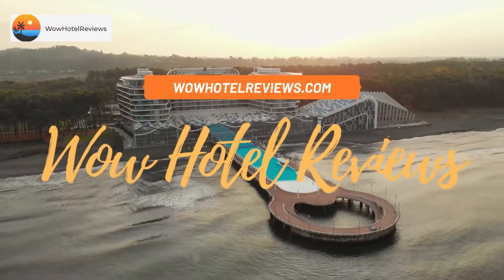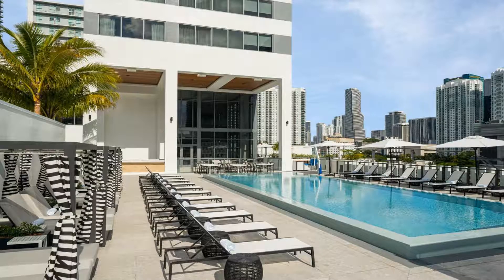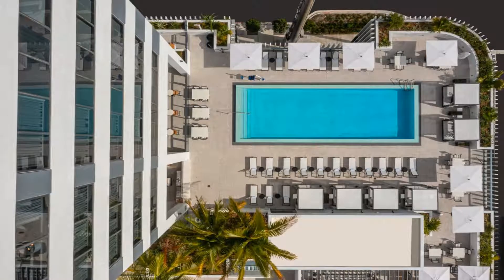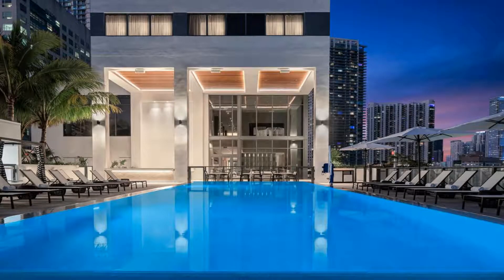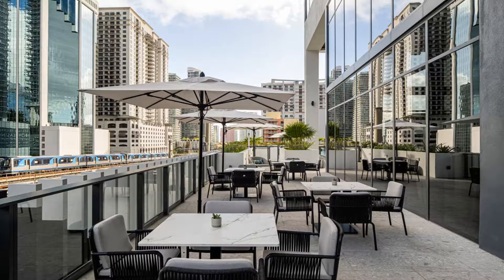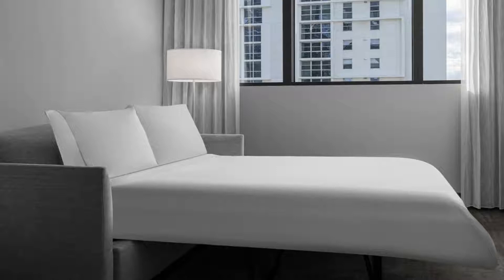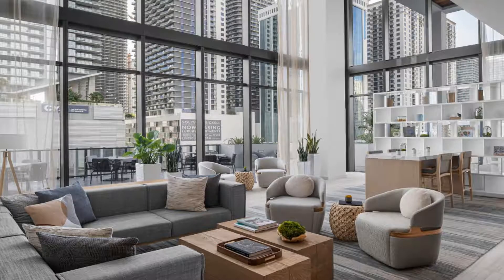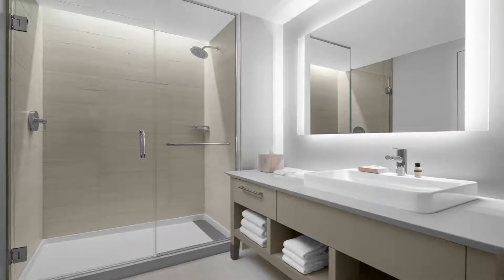Element Miami Brickell Review - Miami , United States of America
Element Miami Brickell

Element Miami Brickell has a restaurant, free bikes, an outdoor swimming pool and fitness center in Miami. Each room at the 3-star hotel has city views, and guests can enjoy access to a bar and to a terrace. Free WiFi is available and private parking can be arranged at an extra charge.
The hotel will provide guests with air-conditioned rooms offering a desk, a coffee machine, a microwave, a fridge, a safety deposit box, a TV and a private bathroom with a shower. Some rooms contain a kitchenette with a dishwasher. At Element Miami Brickell rooms are equipped with bed linen and towels.
Guests at the accommodation can enjoy an American breakfast.
Speaking English, Spanish, Hebrew and Russian at the reception, staff are willing to help at any time of the day.